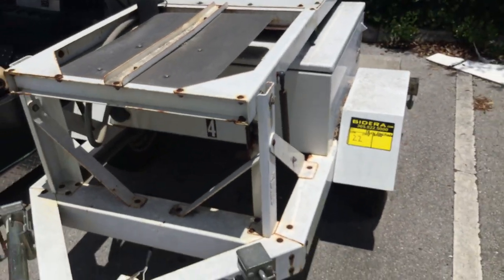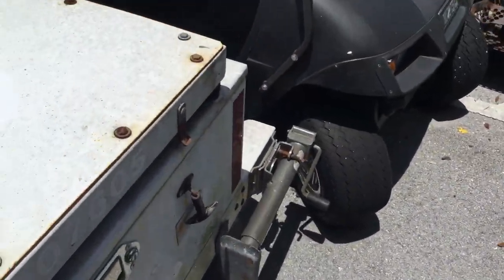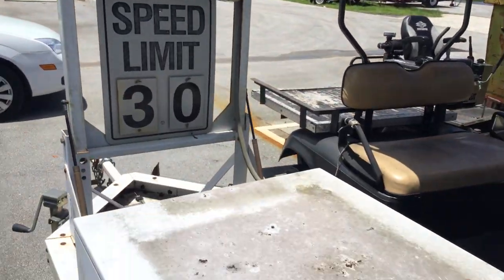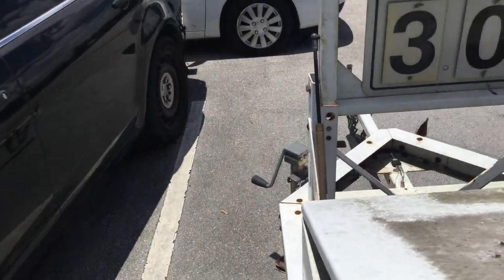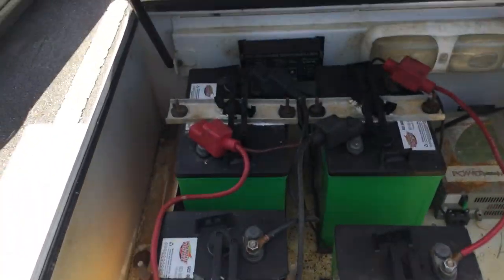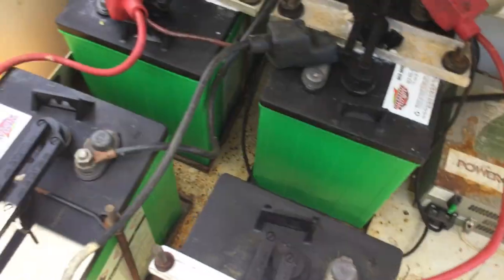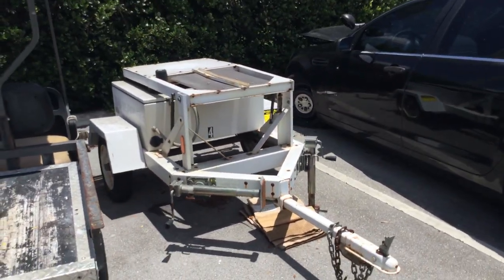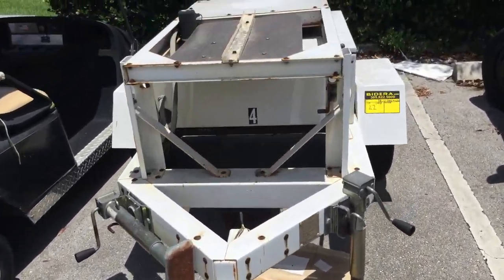Lot # 22 2007 B&W Speed Monitor Trailer